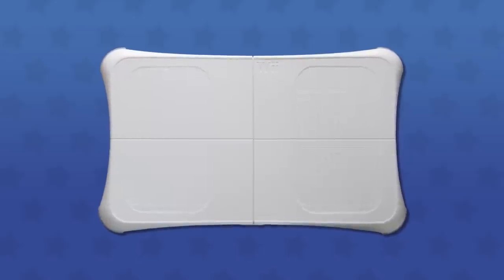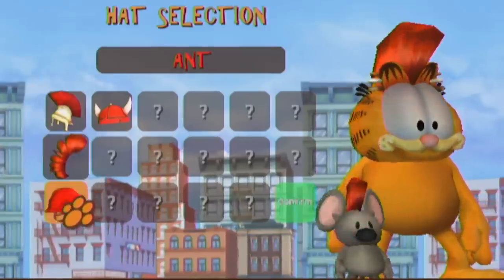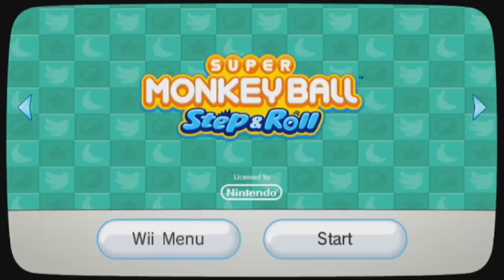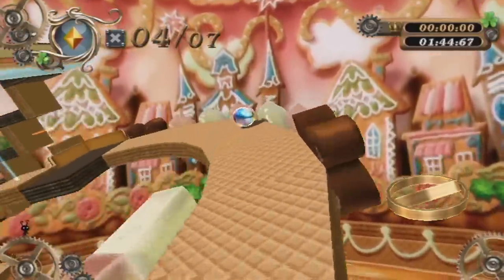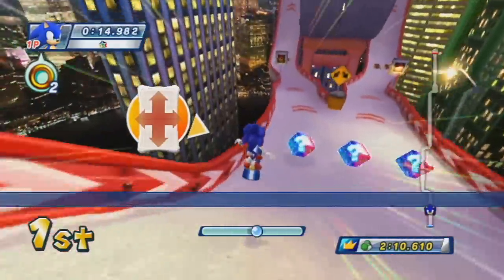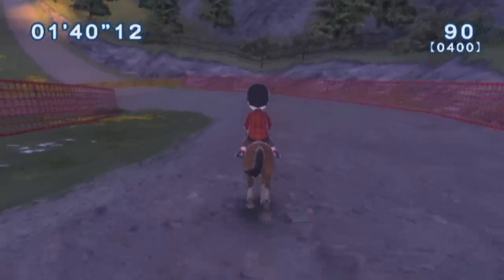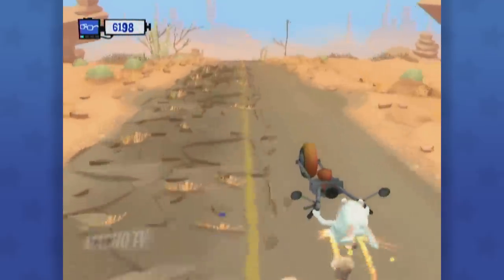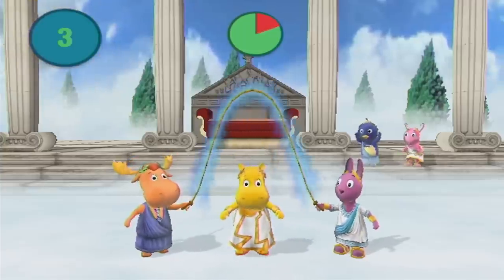Wii Balance Board Games | Exercising with Garfield - AntDude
Nintendo tried to get everybody to start exercising by releasing a balance board, but really, it just gave companies an excuse to do dumb things with some of their games.